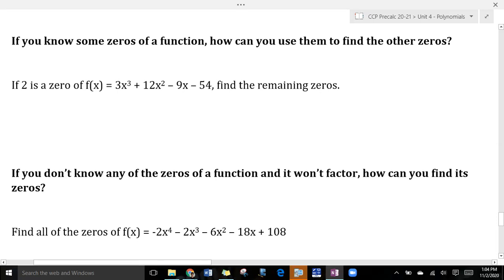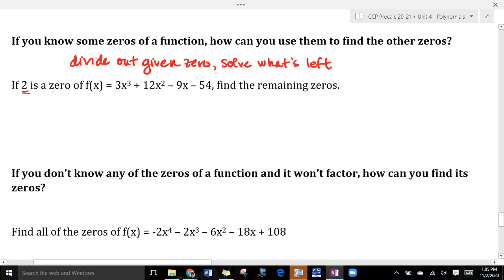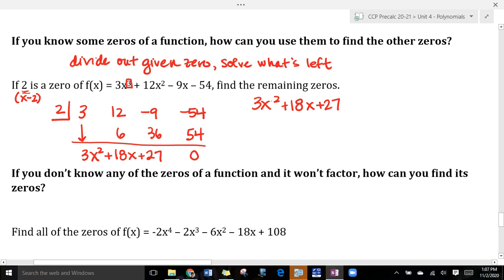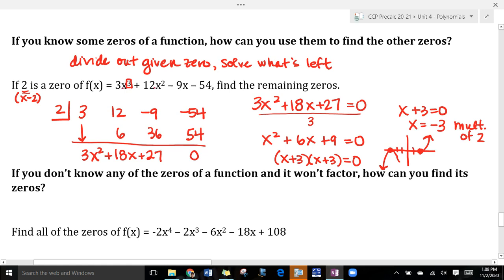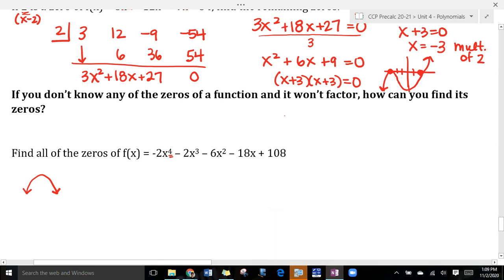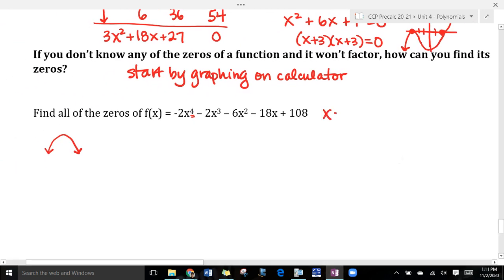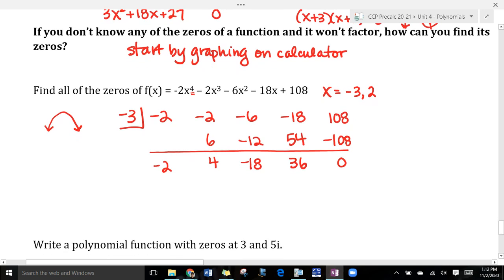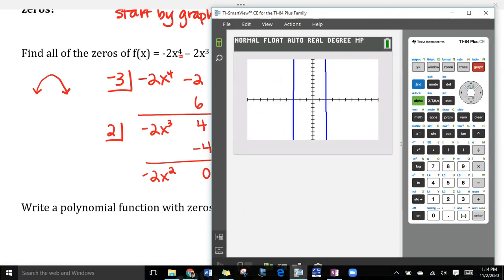4.3 Zeros of Polynomials